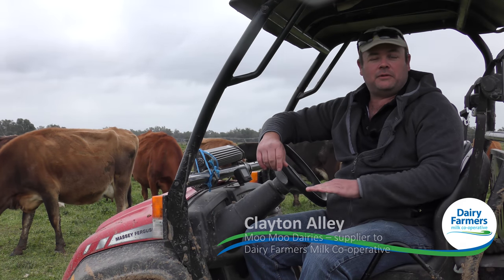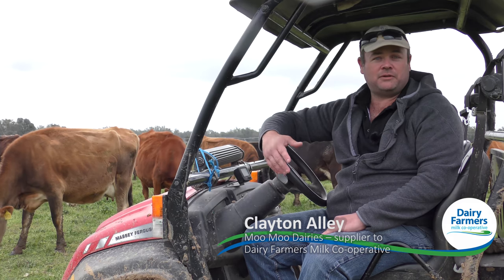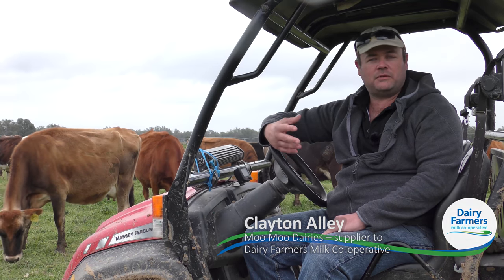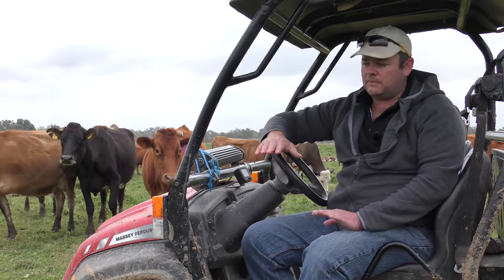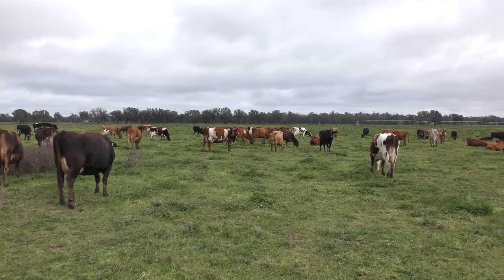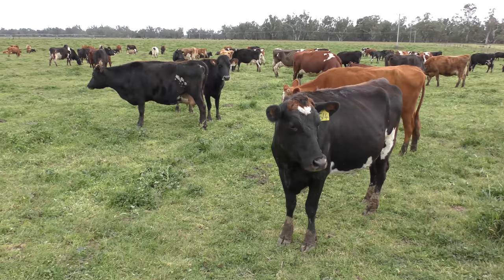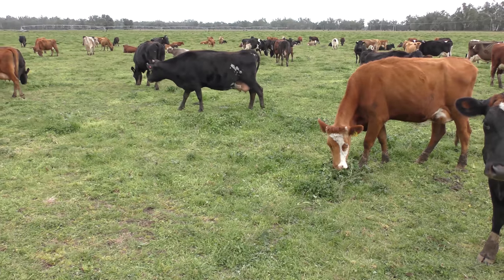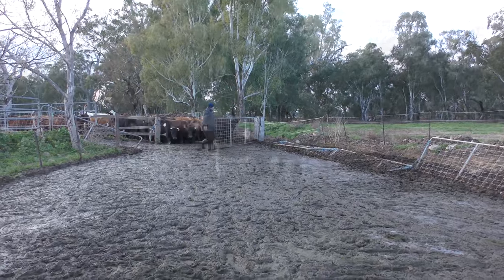Crossbred cows for profit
Clayton Alley runs a dairy herd of around 175 cows comprising a diverse mix of crossbred cows that are one of the keys to the high profitability of his business.